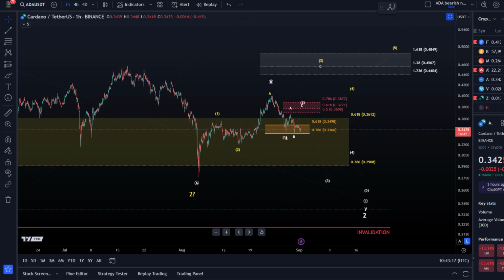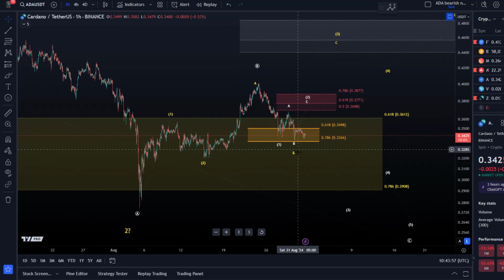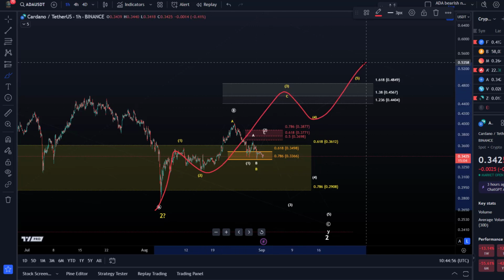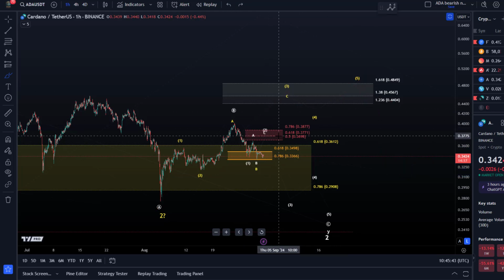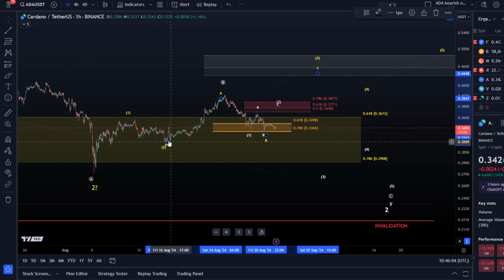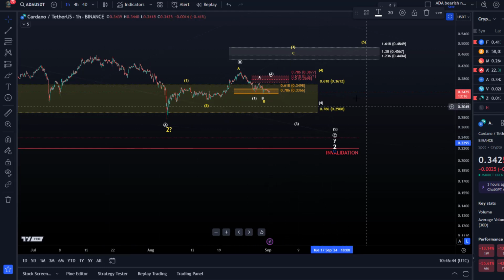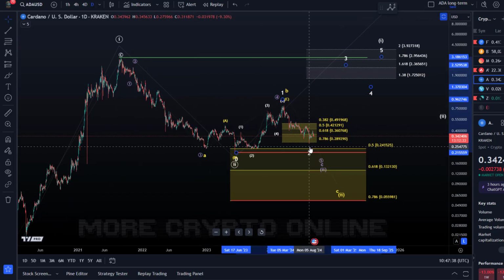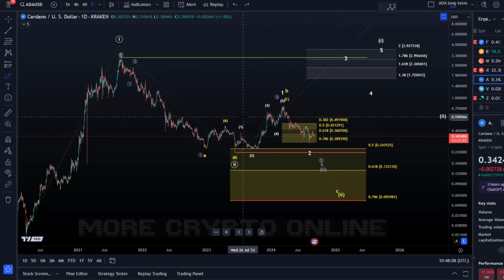Cardano ADA Price News Today - Elliott Wave Technical Analysis and Price Now! Price Prediction!